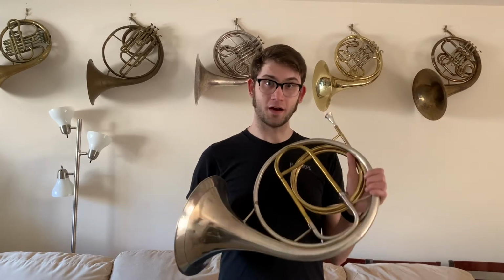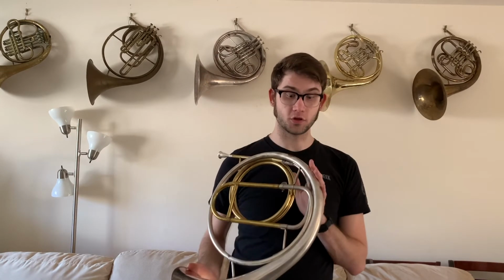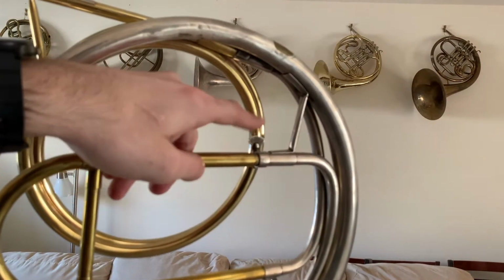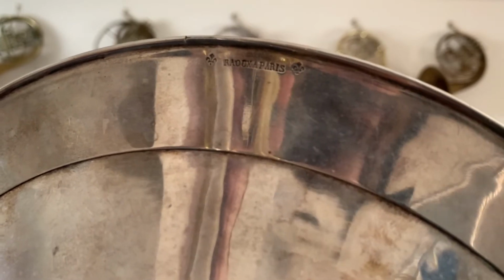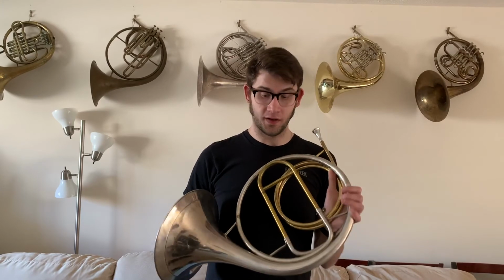Week With a Horn: 1820's Raoux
This week we check out an original Raoux from the early 19th century!

If you liked this video, please consider donating to help make more content like this!

RELBrassWorks.com/store
RELBrassWorks.com/media